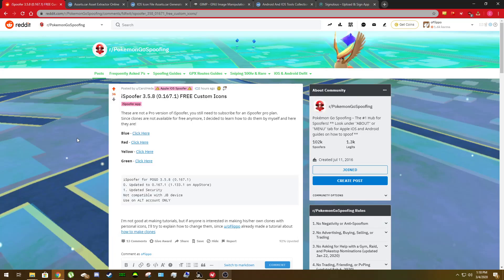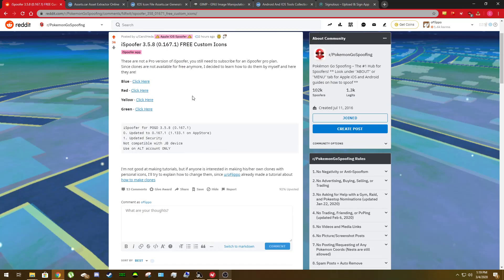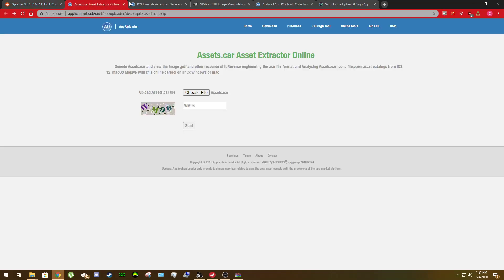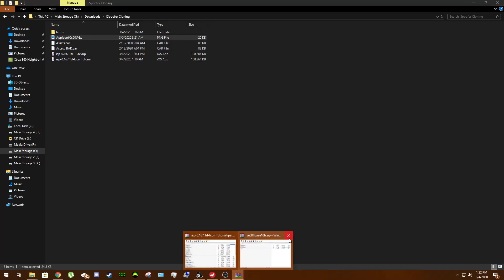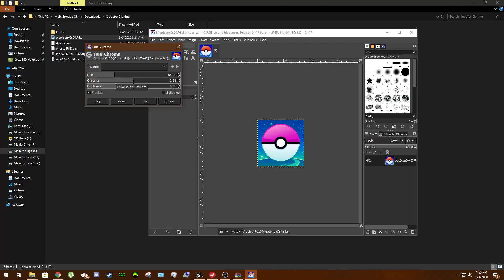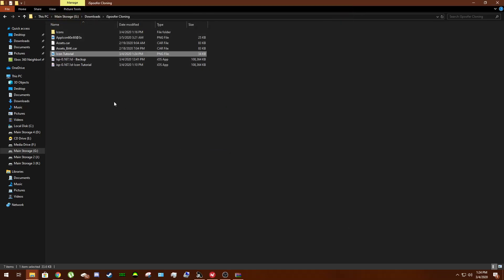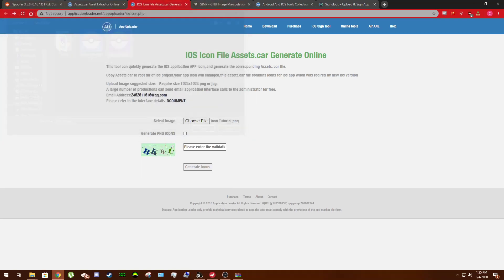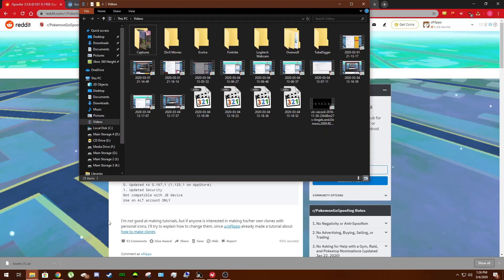How to Create Custom Icons for iSpoofer/iPoGo Clones! Pokemon GO!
Gonna keep this one short and sweet as everything is explained in the video. If you don't know how to create a clone app, please refer to my other video, as this video only covers custom icons. This tutorial works on Mac and Windows! Big shoutout to /u/CarolHeda for taking the time to create their own clone apps with custom icons and sharing them with the community!